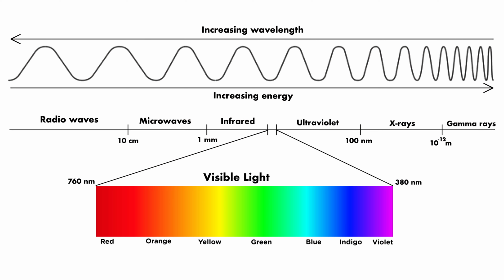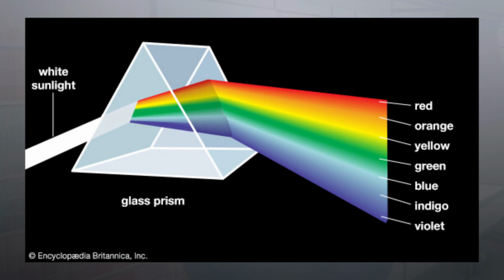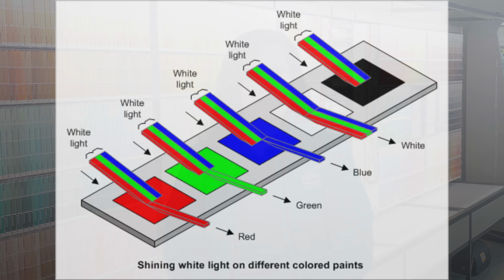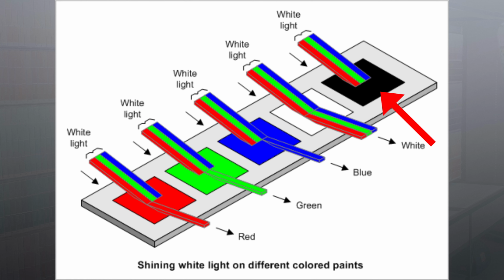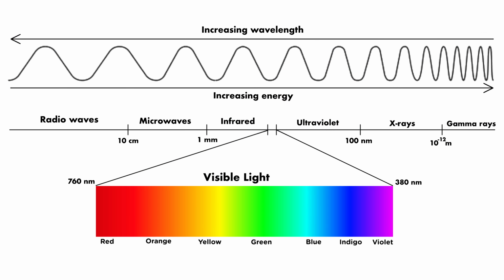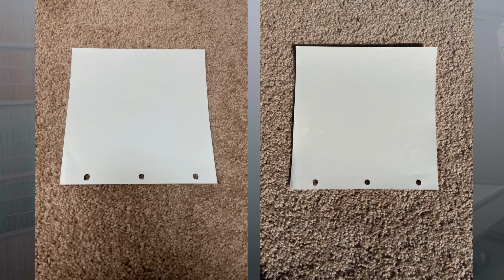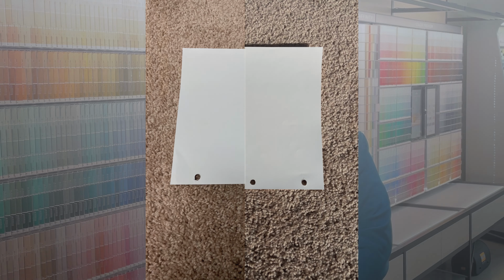Science of Color: Light and Undertones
Ever wonder why colors can look very different depending on the lighting? In this video, we'll explore why light affects color and how different undertones cause the large variety in color that makes gray not always just gray.